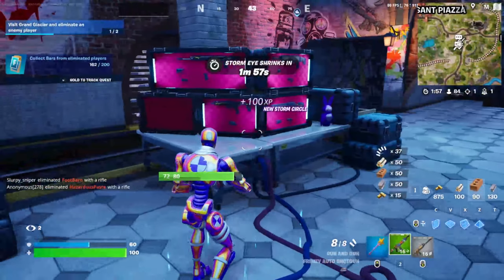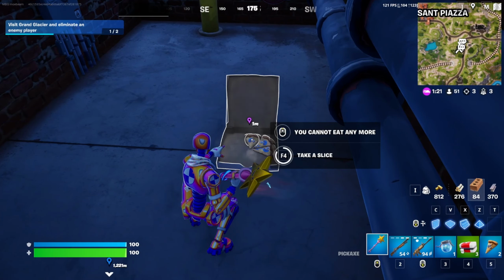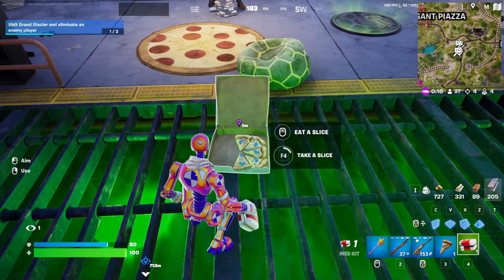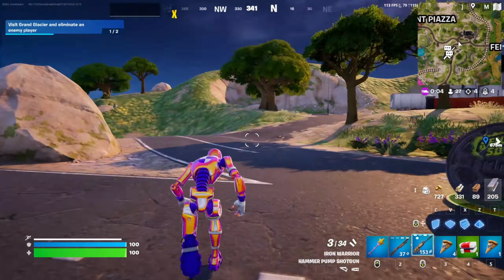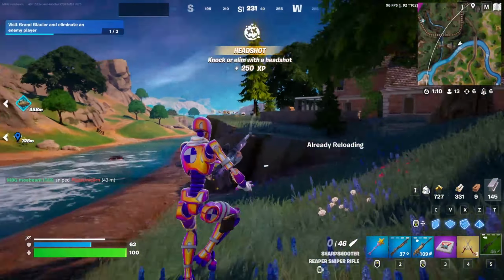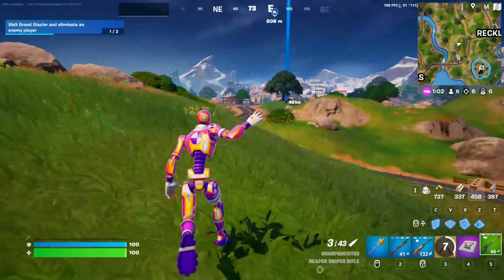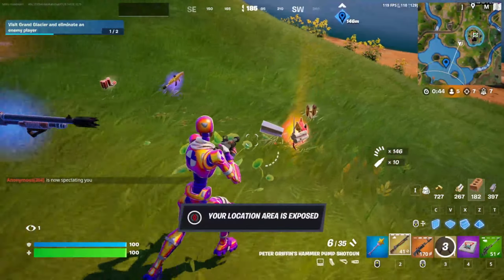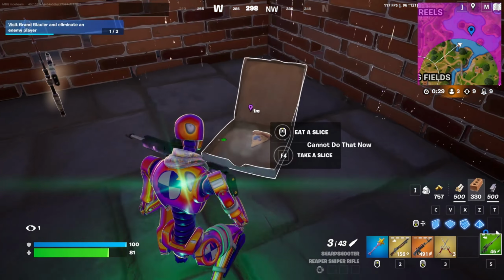Teenage Mutant Ninja Turtles are now in fortnite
we found a ninja turtle hideout we got the mythics and we got many more so click on this video to see all the and won